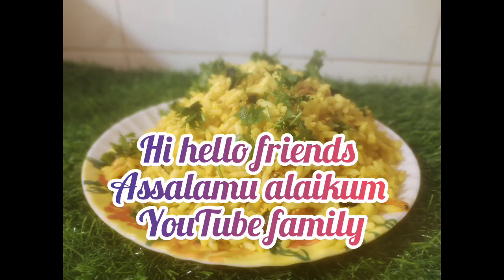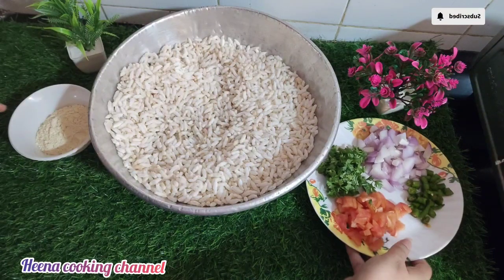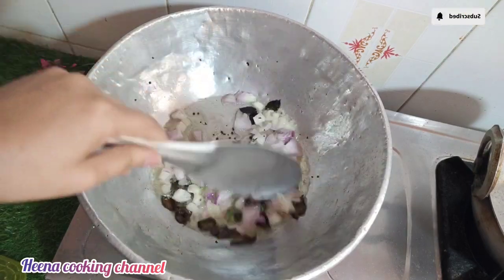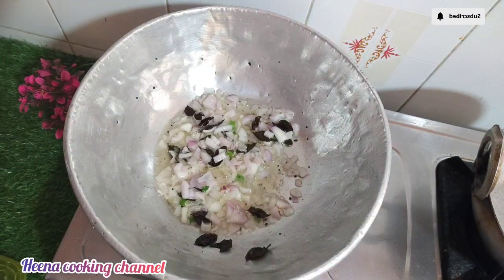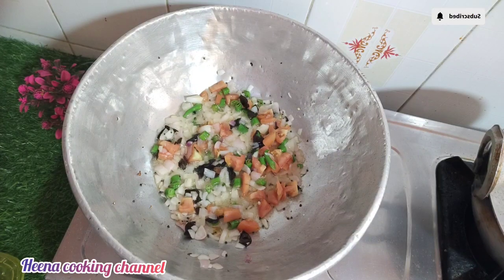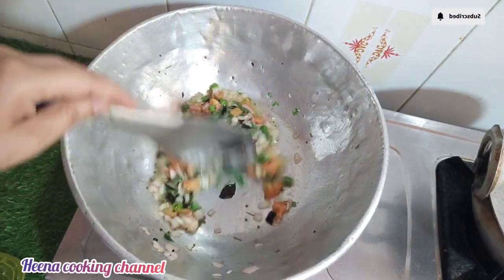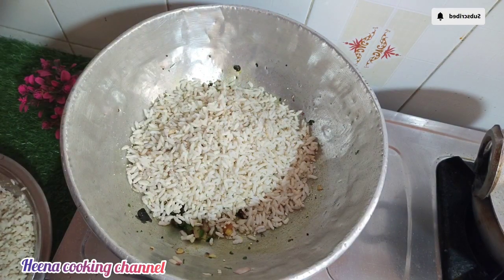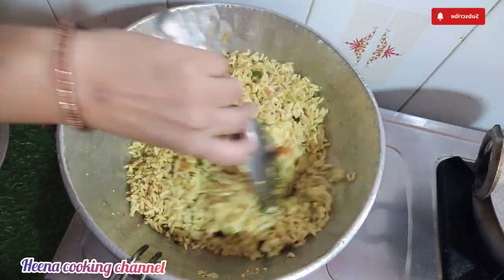Susla Recipe|Susla Recipe Kannada|Churumuri Susla Recipe|ಚುರುಮರಿ ಸೂಸಲಾ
Susla Recipe|Susla Recipe Kannada|Churumuri Susla Recipe|ಚುರುಮರಿ ಸೂಸಲಾ|Snacks Recipe In Kannada|Uttara Karnataka Recipe

ಮೊನ್ನೆ ಚುರುಮರಿ ಮತ್ತು ಅವಲಕ್ಕಿ ಚುಡಾ ಮಾಡಿದಾಗ ಚುರುಮರಿ ಸುಸಲಾ ಮಾಡಿ ತೋರಿಸಿ ಅಂತ ಕೇಳಿದ್ದೀರಿ ಅದಕ್ಕೆ ಇವತ್ತ ನಾನು ಚುರುಮರಿ ಸುಸಲಾ ಮಾಡಿ ತೋರಿಸುತ್ತೇನೆ. ಸುಸಲಾ ನೀವು ಬೆಳಗ್ಗೆ breakfast ಗೆ ಅಥವಾ ಸಾಯಂಕಾಲ ಟೀ ಜೊತೆ ಕೂಡ ಮಾಡ್ಕೋಬಹುದು. ಸಂಜಿಕ ಒಂದ ಒಳ್ಳೆ ಟೀ ಜೊತೆ ಸುಸಲಾ ಇದ್ದಾರಾ ಅದರ ಮಜಾನೇ ಬೇರೆ.

How to make Susla, Susla, Churumuri Susla, Mandakki Susla,

Susla is prepared with soaked puffed rice. It is famous morning breakfast in North Karnataka. And it is also prepared in the evening with tea. Today I am  going to show you simple way of preparing churmari susla.

Ingredients for Churumuri Susla
churumuri
1 cup chopped onion